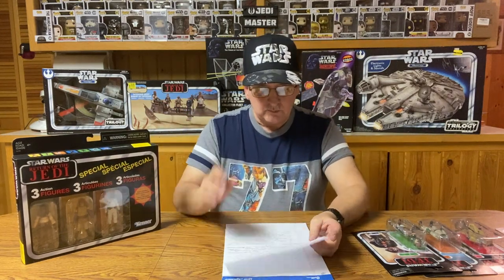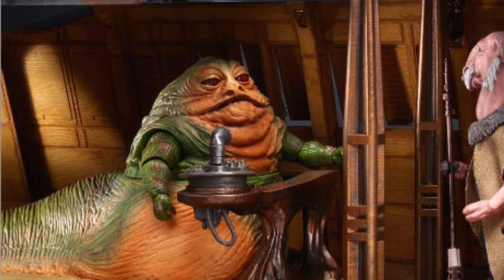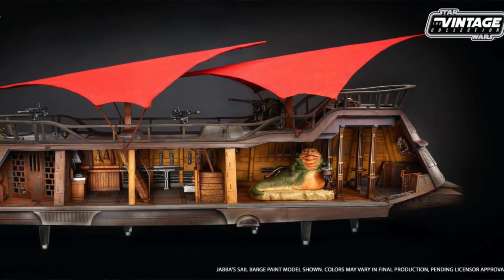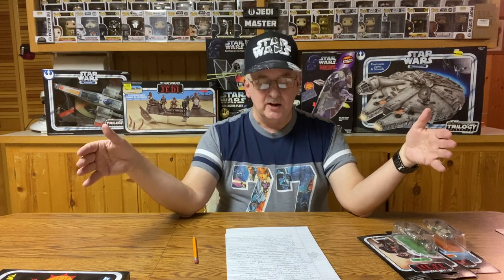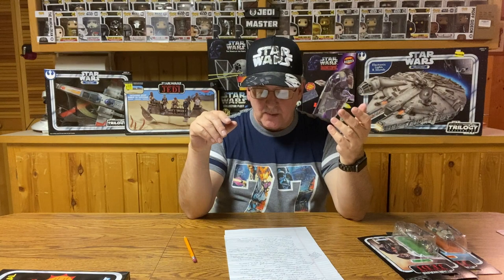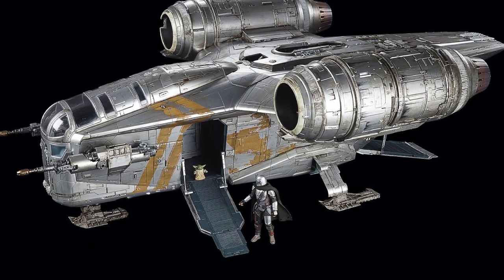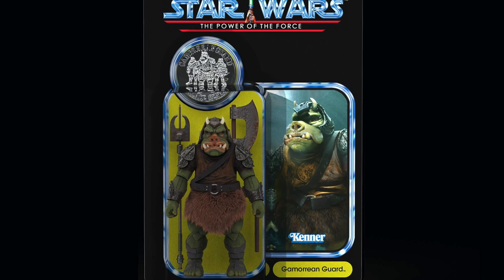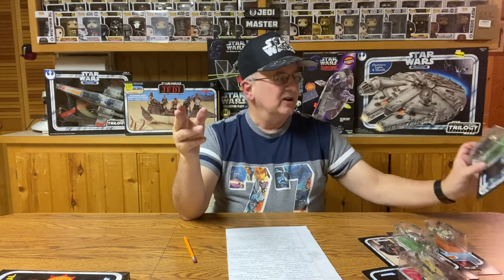E68 My Star Wars Collection. The Death of The Rancor.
Have you heard the tale of the Haslab Rancor beast? I am sure you have, but not from a Jedi. It has been featured everywhere on Star Wars collector's channels lately. Why did this Haslab project fail? I decided to look at the last two, very successful, Star Wars Haslab projects and compare them to the Rancor project. In my opinion, it is easy to see why this one failed to get its backers.
What do you think? What is your opinion of the Rancor?